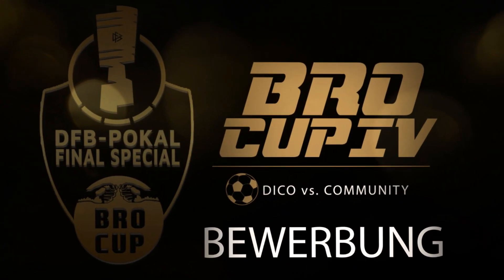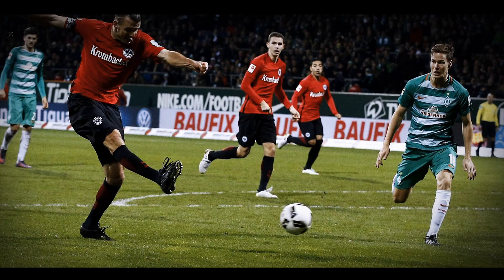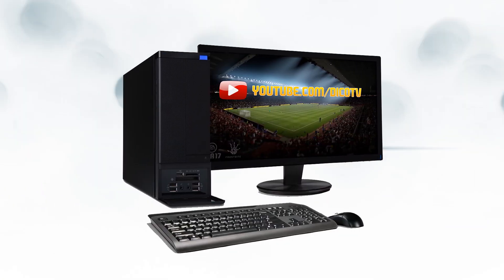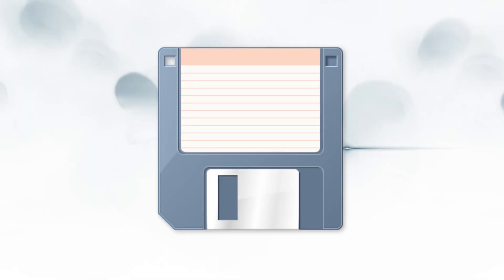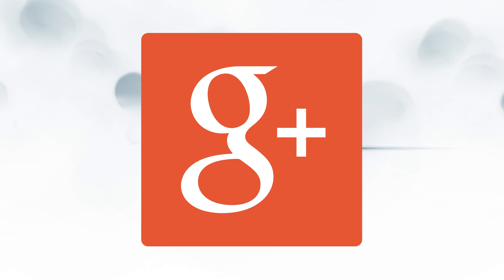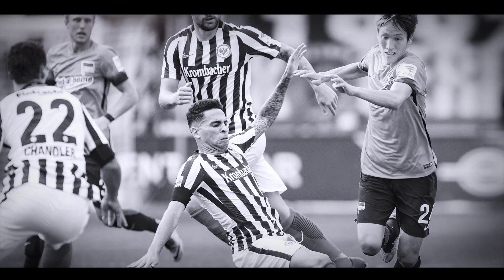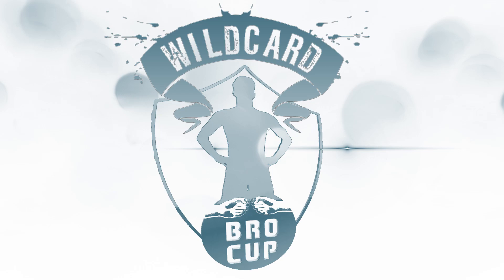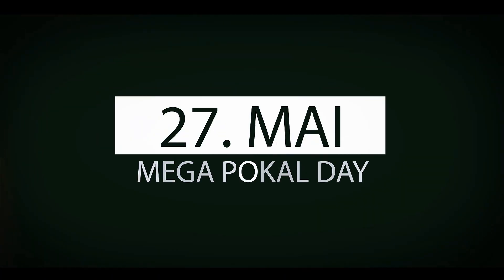DER MEGA POKAL DAY ● DFB-POKAL FINAL SPECIAL BROCUP IV ►!JETZT BEWERBEN!◄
Im BROCUP geht es mit einer bestimmten TEAM-CHALLENGE darum DICO zu schlagen und in der Einzelgruppe zu gewinnen und in der SEASON Tabelle (DICO vs. COMMUNITY), die Community besser dastehen zu lassen. Es gibt 9. Spieltage. Jeder einmal gegen jeden. Die Herausforderung zum BC4 wird eine ganz Besondere.

 ♫ Music von: NCM Epic Music Ender Guney

PC DATEN*:
- PC-Gehäuse ATX
NEU DRIN:
- Mein STUHL
Meine CAMS:
- YI 2K Action Kamera
- Canon EOS 7D SLR-Digitalkamera